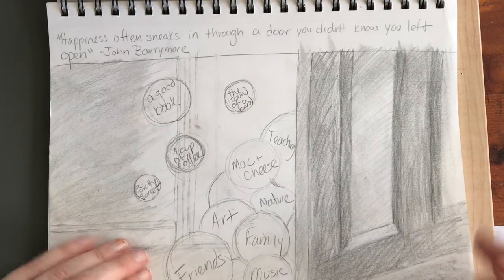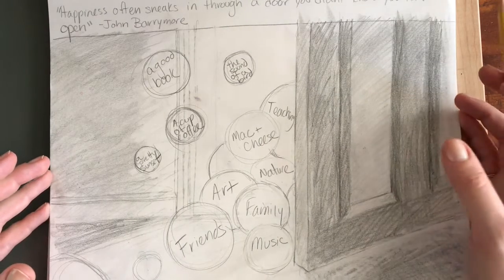Intro First Half of Final Draft